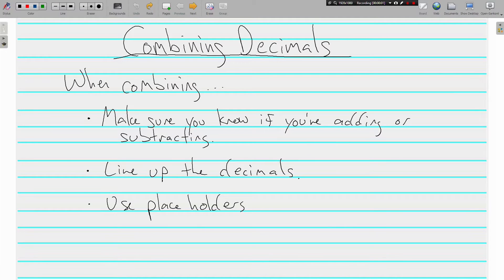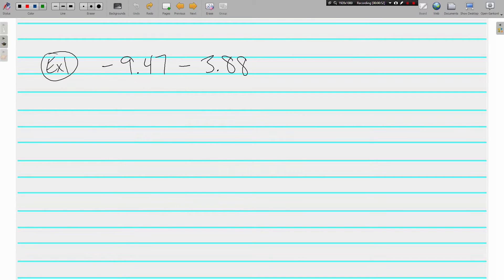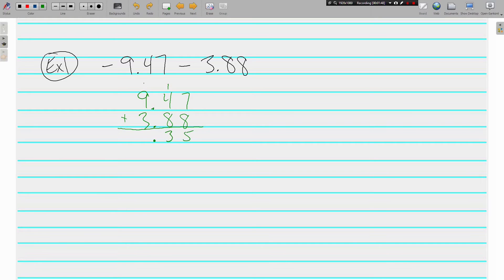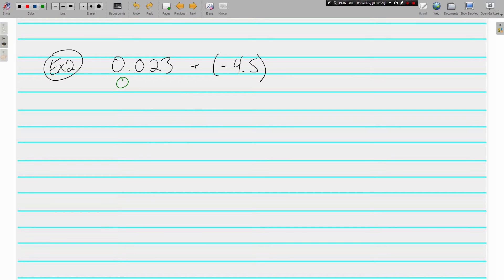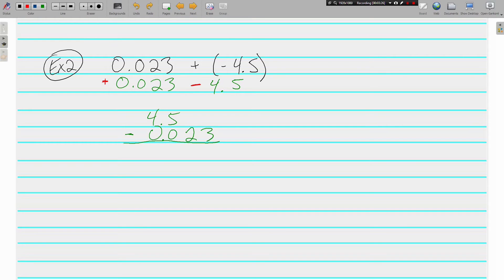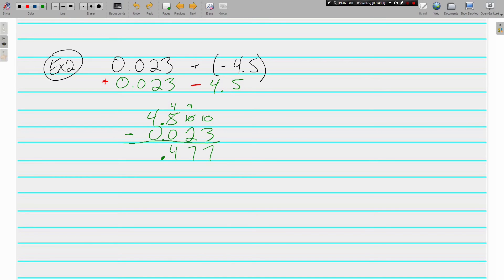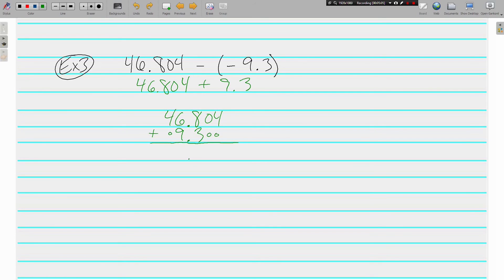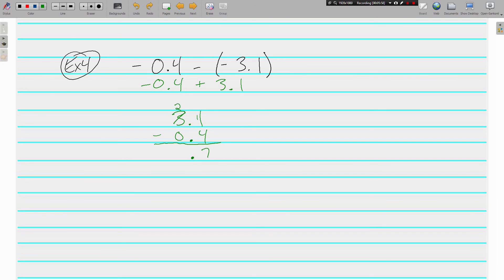Combining Decimals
Topic:  Combining Decimals

In this video we discuss adding and subtracting positive and negative decimals.